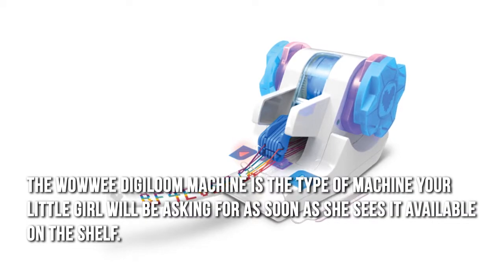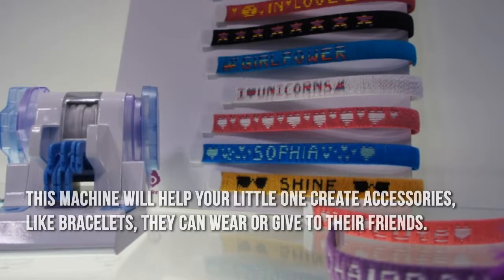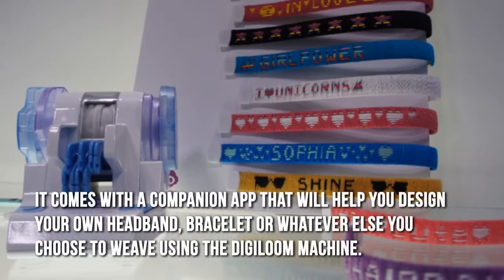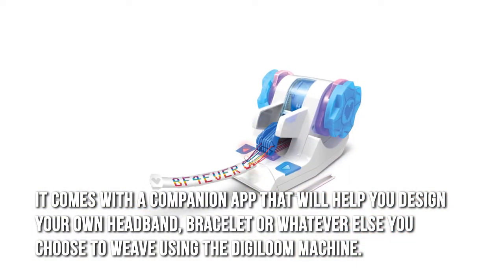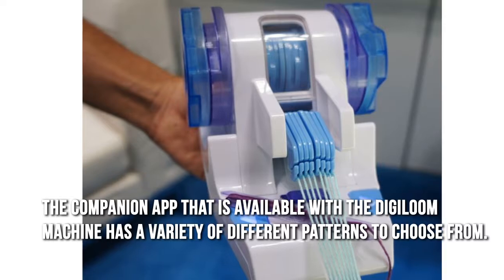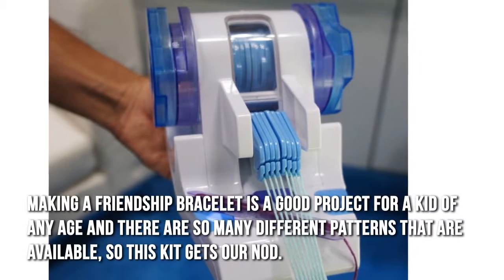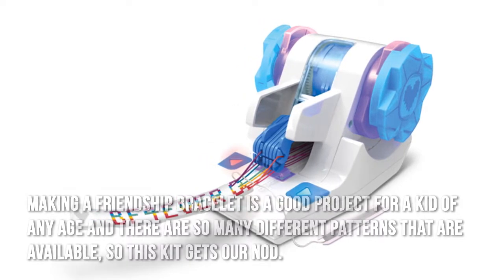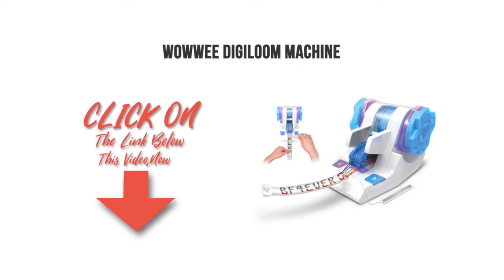WowWee Digiloom Machine